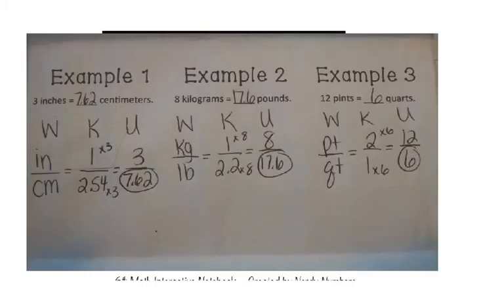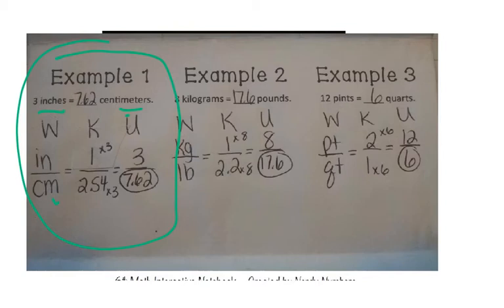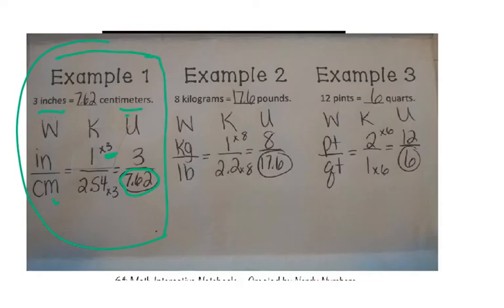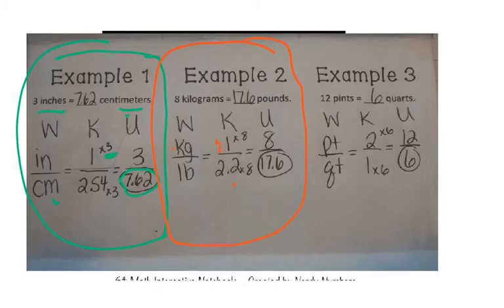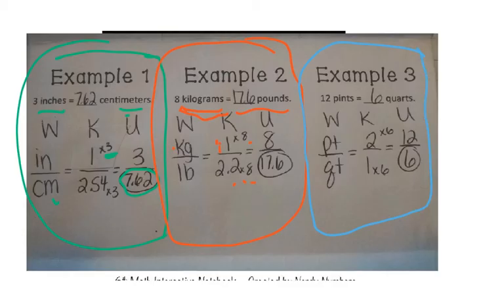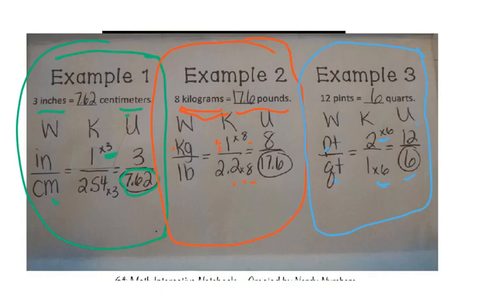Measurement Conversions Ratios